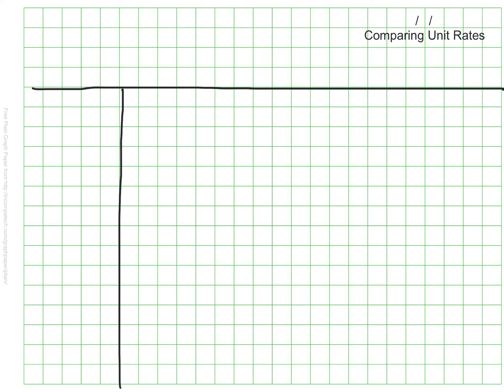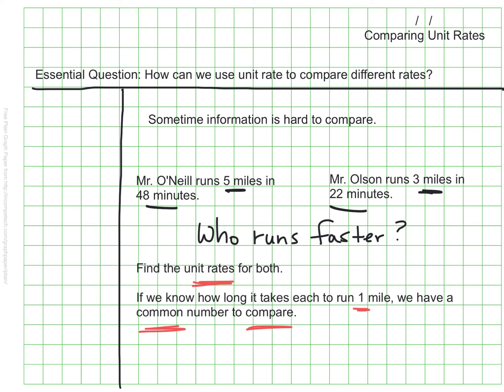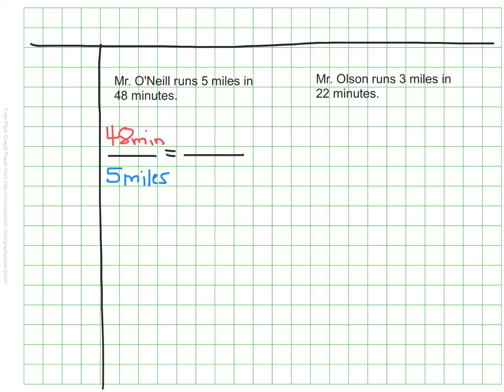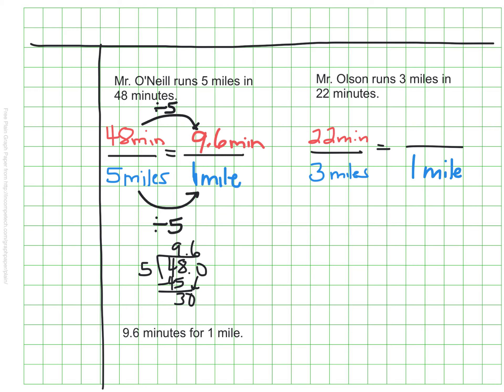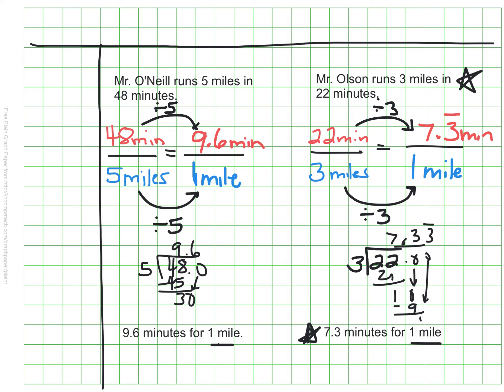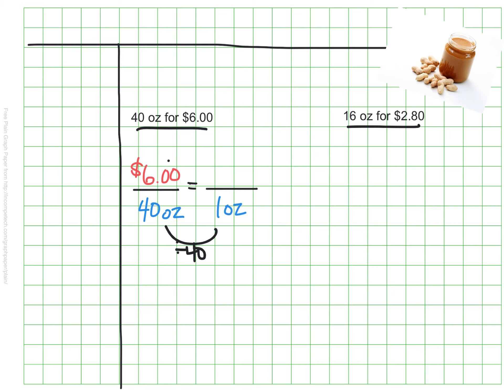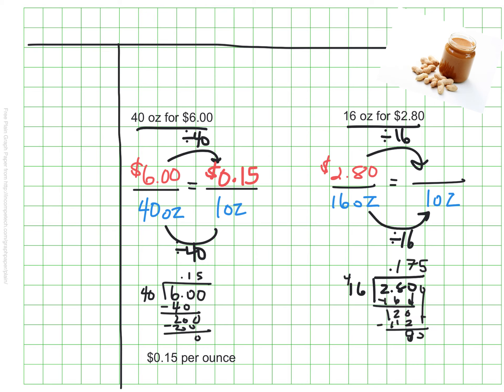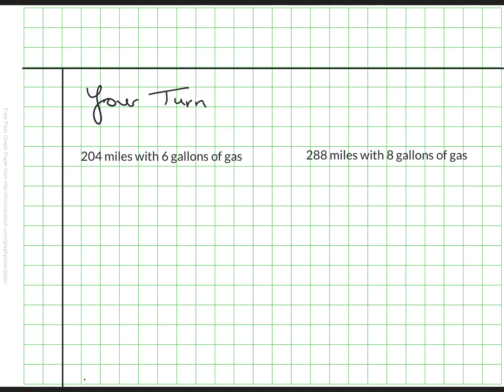Comparing Unit Rates.mp4